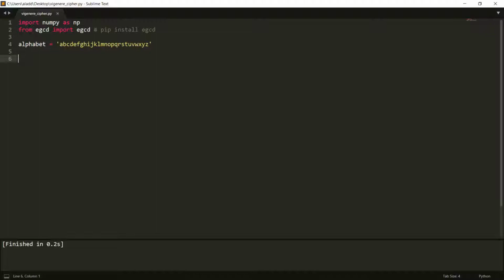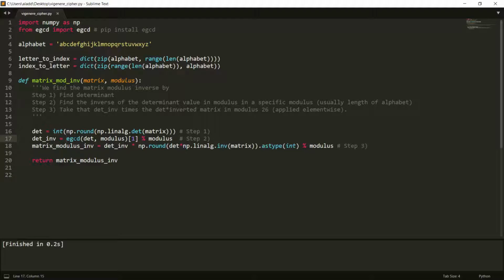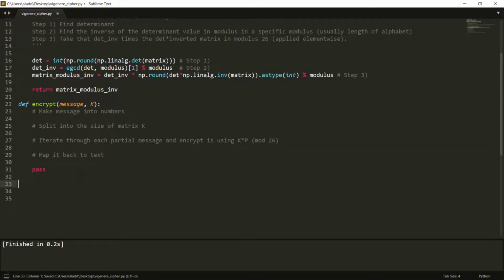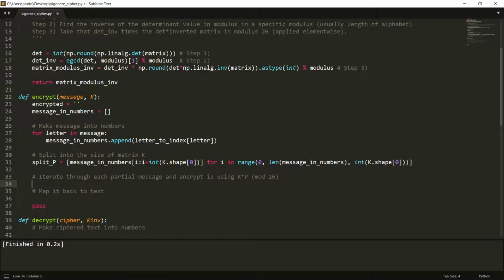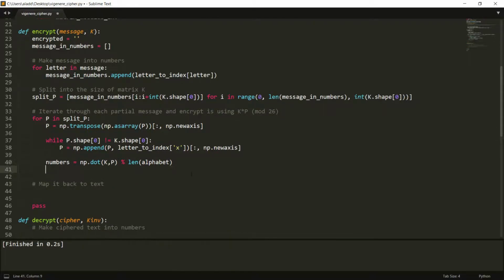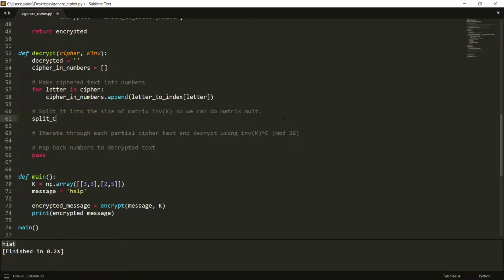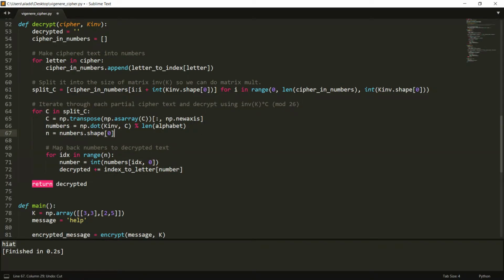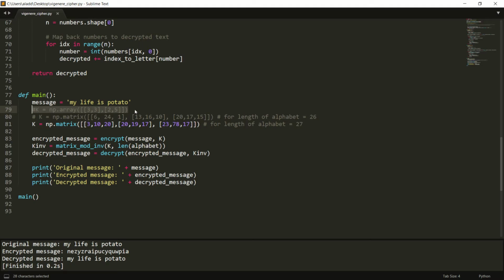Cryptography: Hill Cipher Python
In this video I go through how to code the Hill cipher in Python. I try to explain everything in simple terms, but this video was a bit challenging!

 Check out my previous video on the Hill cipher also if you have any questions about this algorithm.